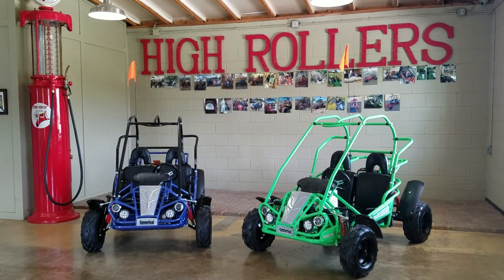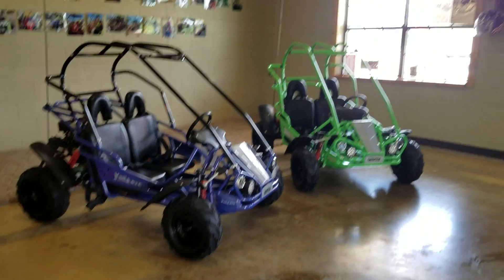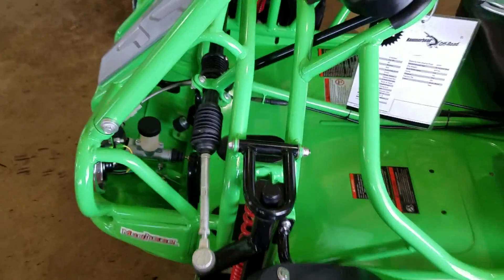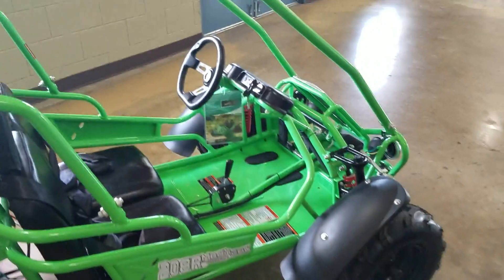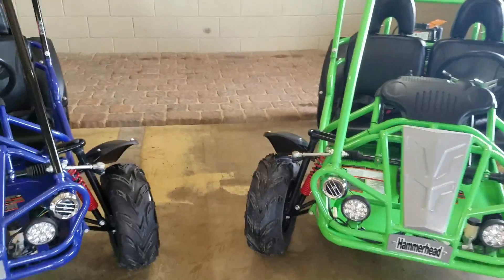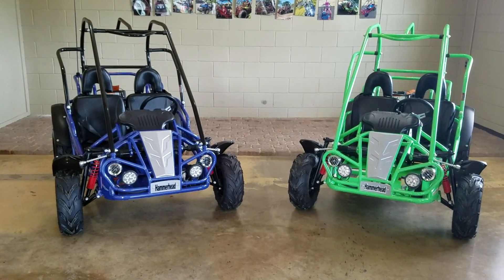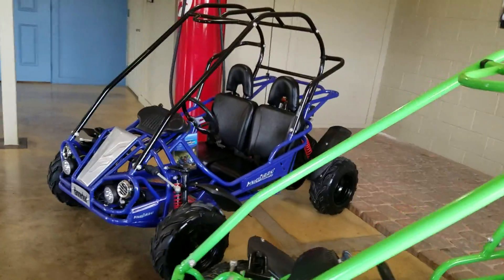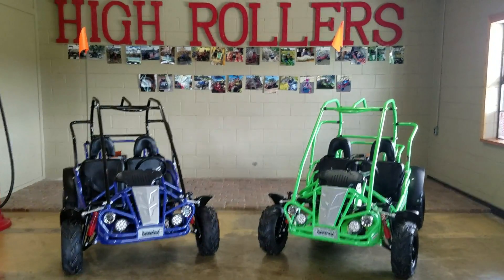Hammerhead Offroad Mudhead Go-Carts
This video specifically shows the differences and similarities between the Hammerhead Offroad Mudhead and Mudhead 208R Go-Carts.